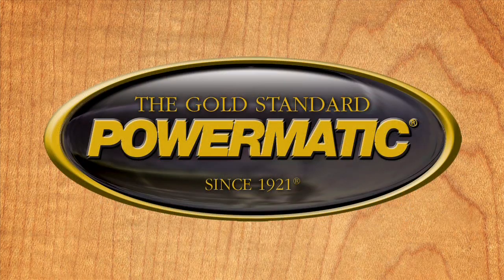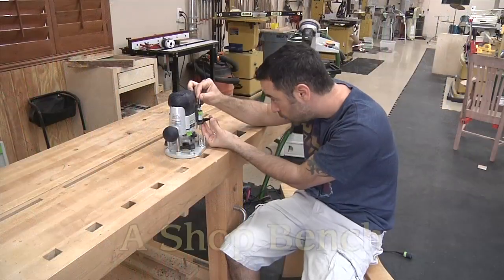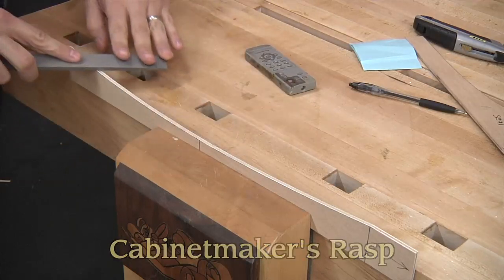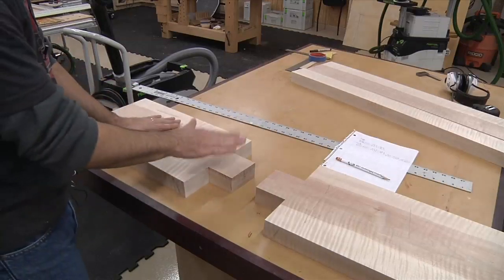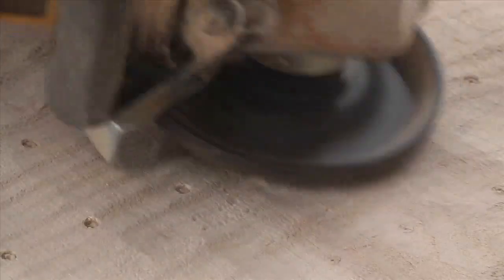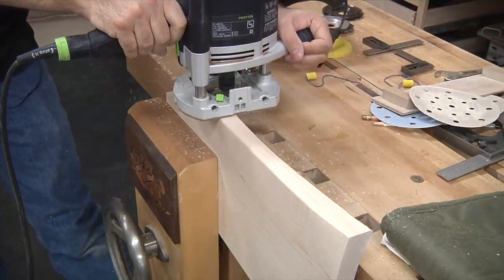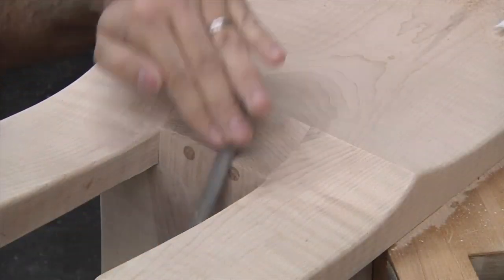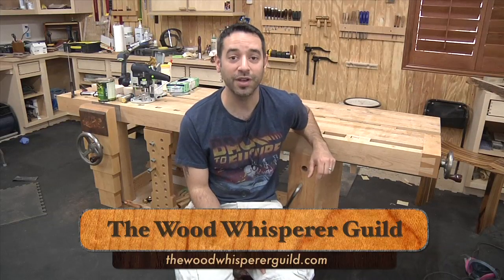214 - Power Sculpted Contemplation Bench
Original post on our site with additional information, plans, questions & comments

History
Back in the early days of my woodworking, I was heavily influenced by a show called Woodworks. The host, David Marks, would frequently engage in a process that was very new to me at the time: power-sculpting (aka power carving). I was so excited by this process that I drove all the way up to Santa Rosa to learn the technique from the man himself. So what you see in this video is largely inspired by the work of David Marks. If you're interested in seeing some of the old Woodworks episodes, you can do so

Once I returned home from Santa Rosa, I set out to create a simple sitting bench that would incorporate this carving technique. While the bench was only meant as a prototype, I went on to teach a class on the topic and my buddy Tom Iovino was able to write an article about this project for Woodcraft Magazine which you can view

The New Version
What you see here is the new and improved version nearly ten years later. My goal with this project was to make some subtle changes that result in big improvements. I did something very similar with a step-stool project a couple years ago The idea was to apply my current knowledge base and design sensibilities to simply make the bench better, or at least my personal interpretation of "better."

Power-Sculpting Tools
The two primary tools I use are an angle grinder and a 7" polisher I use an Arborech TurboPlane in the grinder but there are lots of other options available to you. If you're looking to save a few bucks, check out the Holey Galahad Discs

This video is actually just an excerpt from a longer 2-hour series published in the Wood Whisperer Guild. We have six videos that show you every detail you need to know to build this project and refine your power-scultping and design skills. If you're interested, check it out